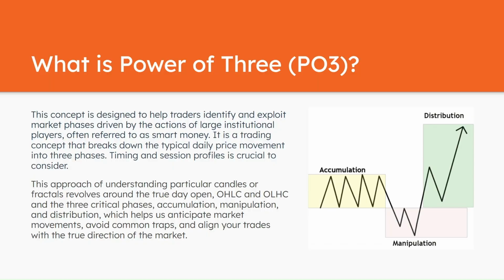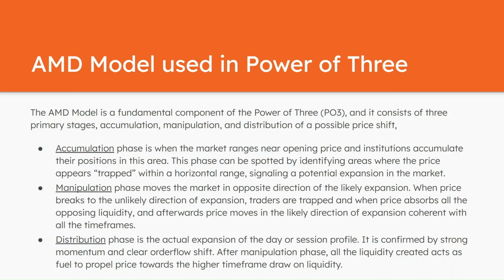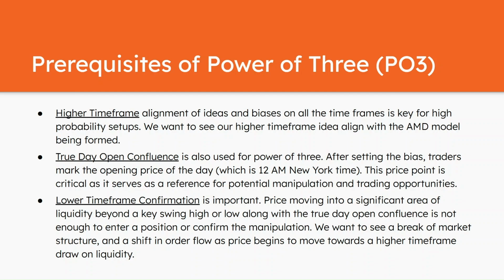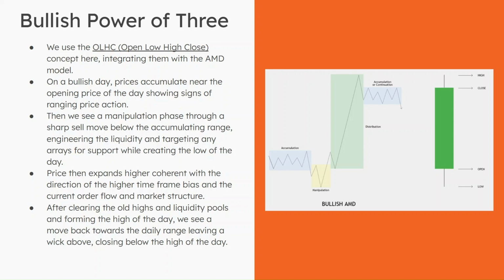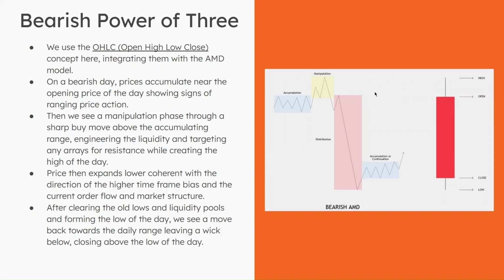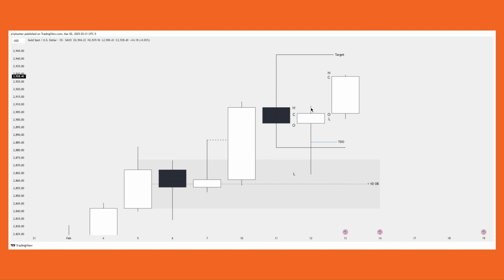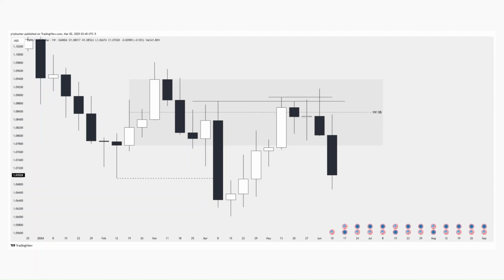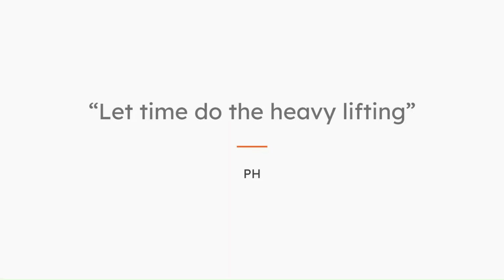POWER OF THREE (PO3) | Explained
In this video, we’ll explain what the Power of Three is, how to identify it on the chart, the rules and tips for making high-quality trades with this setup, and we’ll break down multiple real chart examples. Discover how this principle can transform the way you trade as we break down the core elements of the concept and show its applications, illustrating how combining power of three and key AMD components.